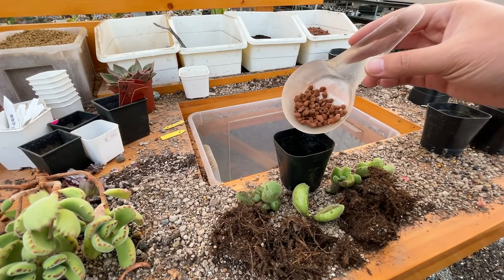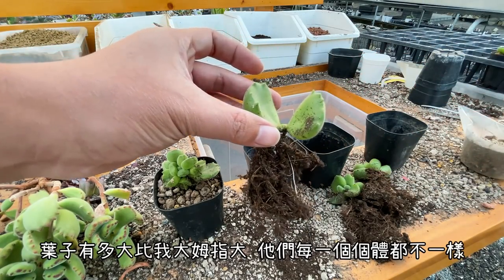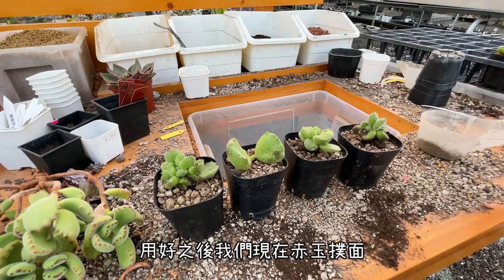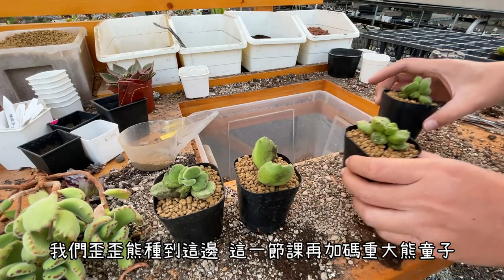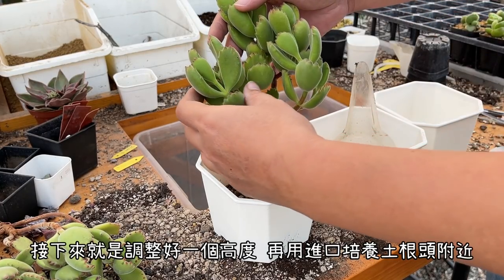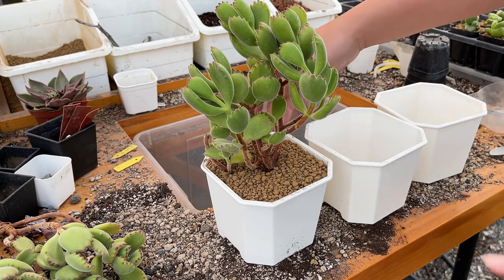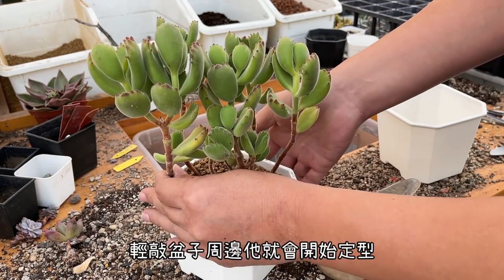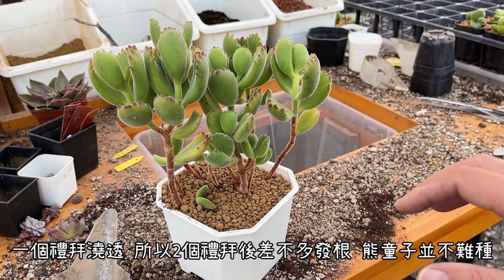【 MC多肉園 】大熊童子與歪歪熊美麗悸動 莫忘初衷 必修課多肉植物 MC Succulent plant Vlog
了解熊童子的原理
小老闆日常生活與多肉工作和遊戲日常!
園區地址：高雄市楠梓區創新路1-1號

拍攝設備：
手機：IPHONE 12 PRO MAX
降噪麥克風：Rode wireless go